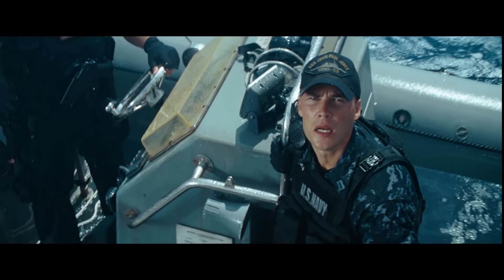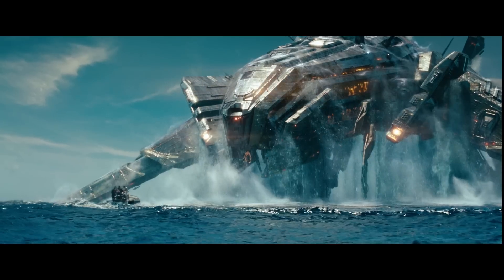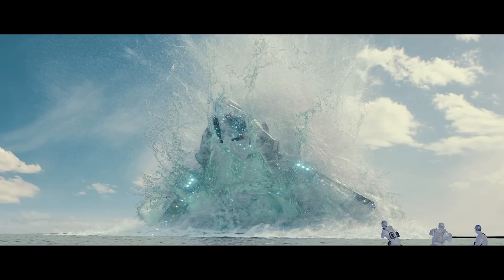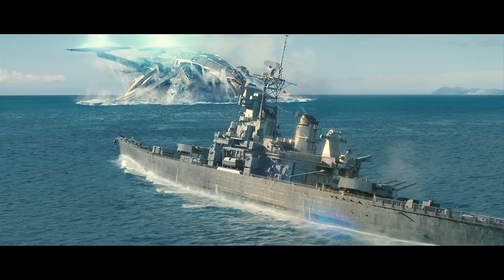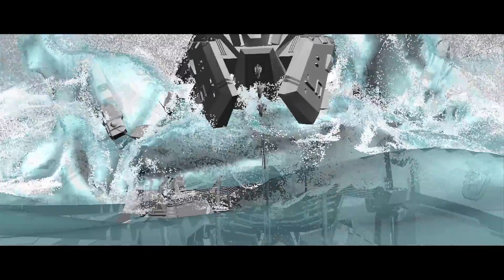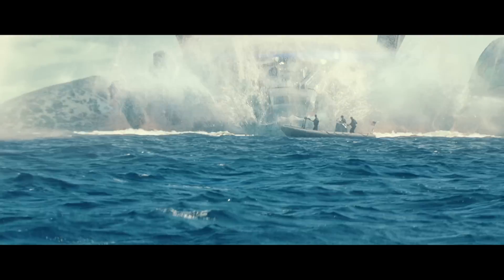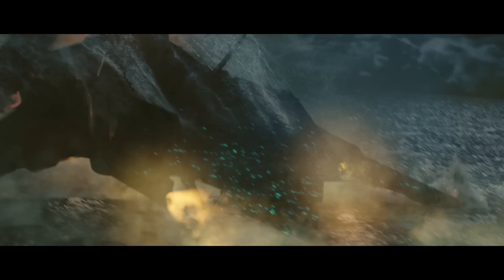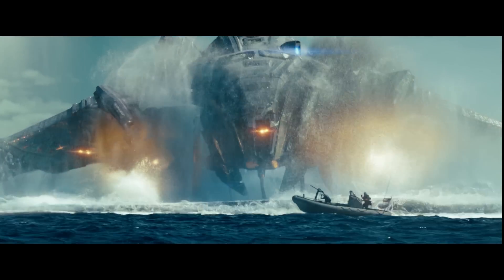Behind the Magic: The Water of "Battleship"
Although Industrial Light & Magic's advanced fluid simulation system had been honored with a Sci-Tech Award from the Academy in 2007, for "Battleship" the visual effects team knew they would have to completely re-engineer the system from the ground up if they were going to be able to meet the demands of Peter Berg's sci-fi epic.